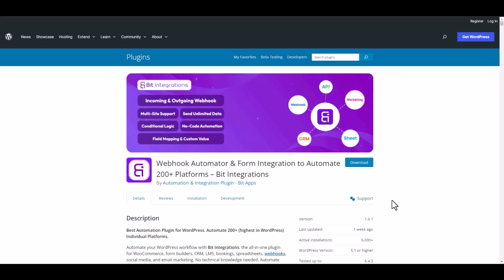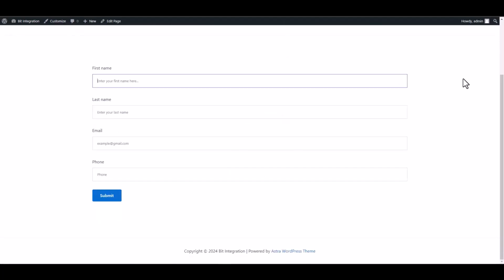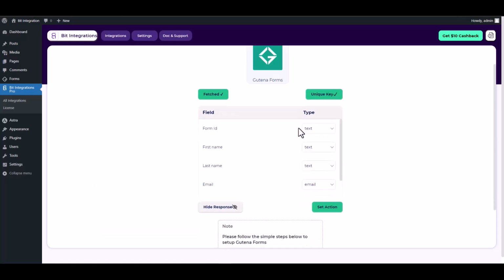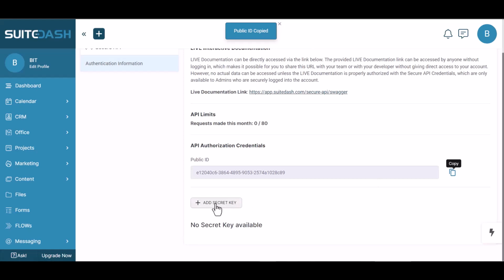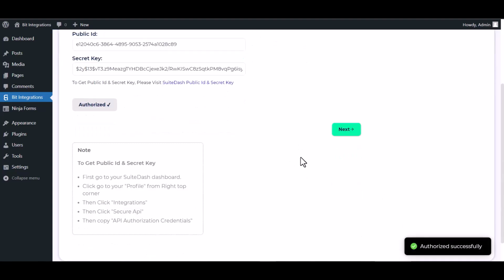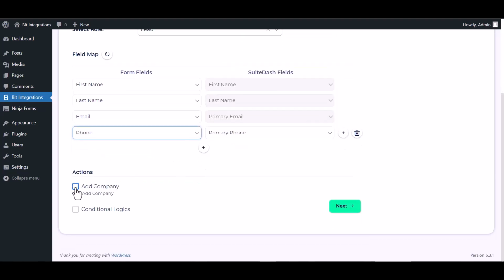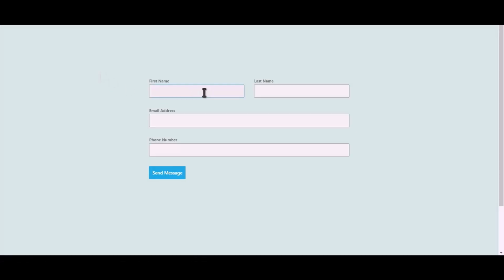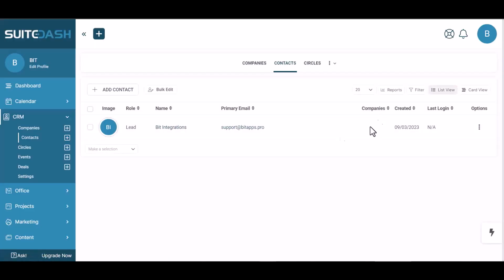Integrating Gutena Forms with SuiteDash | Step-by-Step Tutorial | Bit Integrations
Discover the seamless integration between Gutena Forms and SuiteDash, a comprehensive business management platform, in this insightful tutorial. In this video, we'll guide you through the step-by-step process of integrating Gutena Forms with SuiteDash using the Bit Integrations WordPress plugin, allowing you to enhance your workflow and streamline your business operations.

📋 Join us as we showcase the integration of Gutena Forms with SuiteDash using the Bit Integrations plugin for WordPress.
🔗 Seamlessly connect Gutena Forms with SuiteDash to optimize your form submissions and centralize your data management within SuiteDash.

Key highlights of this video:

✅ Learn how to effortlessly integrate Gutena Forms with SuiteDash using the Bit Integrations plugin, enabling you to capture form data and sync it directly into your SuiteDash account.
✅ Streamline your data management process and enhance your overall workflow by connecting your Gutena Forms with SuiteDash, ensuring a seamless transfer of information.

🚀 Get started with integrating Gutena Forms with SuiteDash by downloading the free version of Bit Integrations from the WordPress plugin directory:

💼 Unlock advanced features and maximize the potential of your Gutena Forms and SuiteDash integration. Upgrade to the Pro version of Bit Integrations and supercharge your business management capabilities:

Integrate Gutena Forms with SuiteDash effortlessly using Bit Integrations and elevate your business management to the next level.